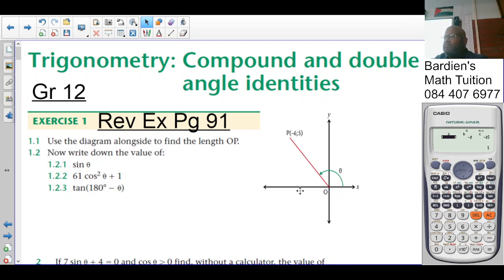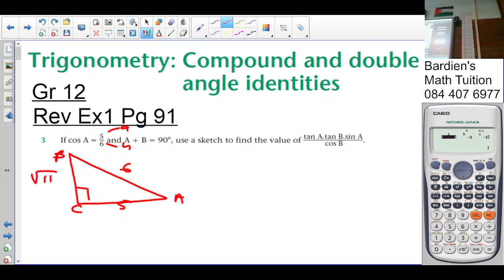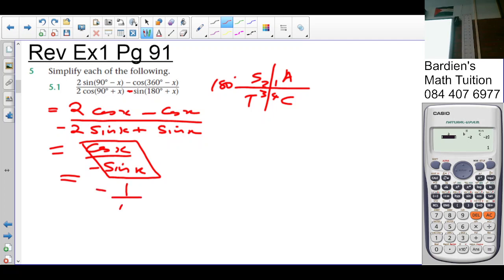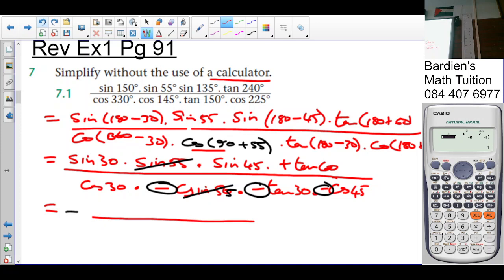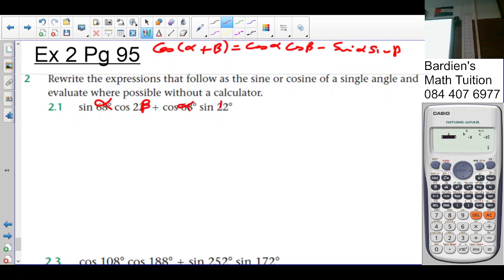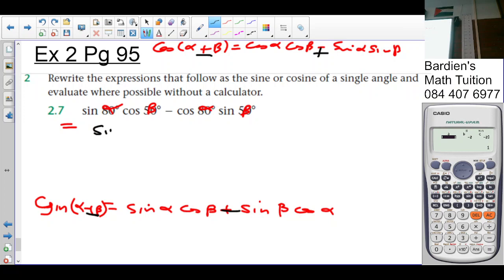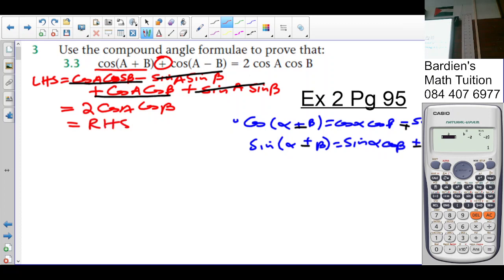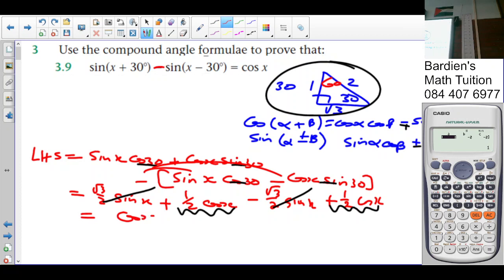Gr 12 TRIGONOMETRY L3 EX 1 P3 (Application of compound angles P3)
EX 1 Part 3 Application of compound angles P3
Grade 11 Revision ex. first half